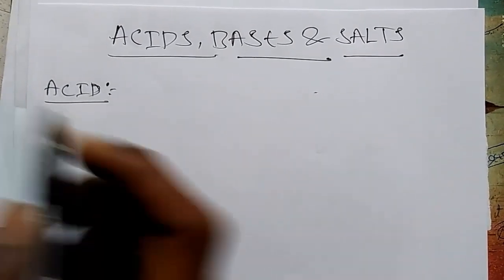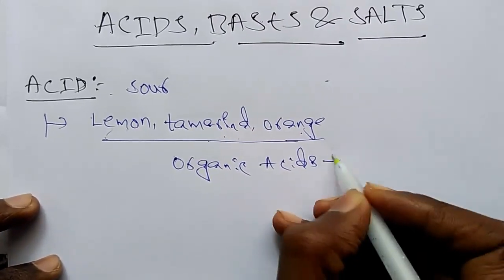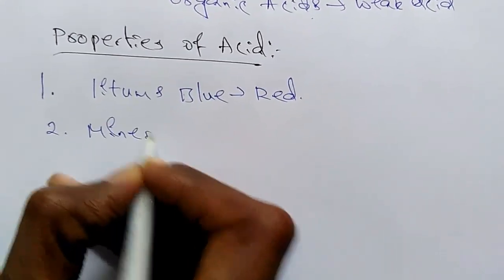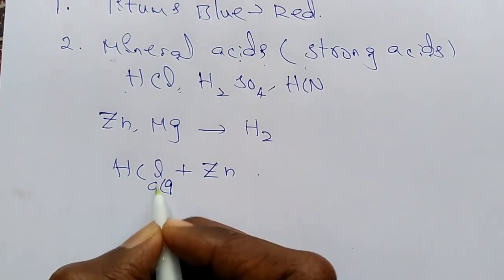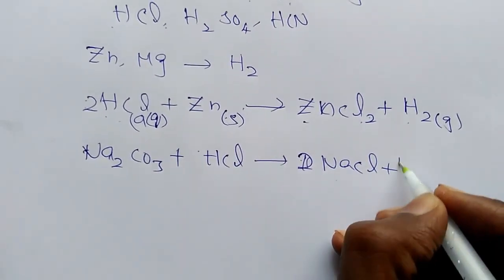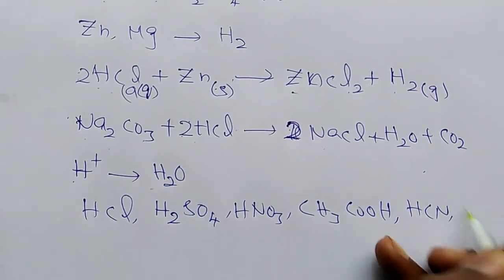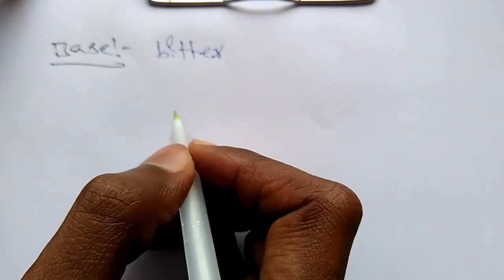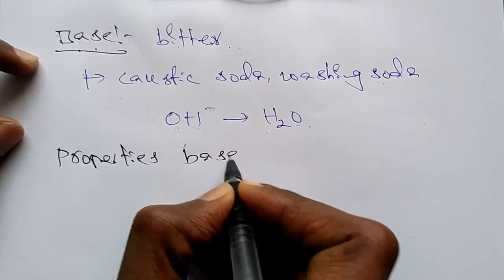Acids, Bases And Salts In Telugu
Thank You For Supporting Us for making these stuff.